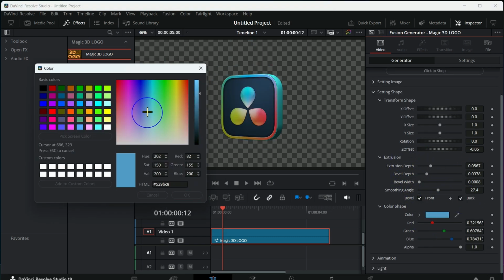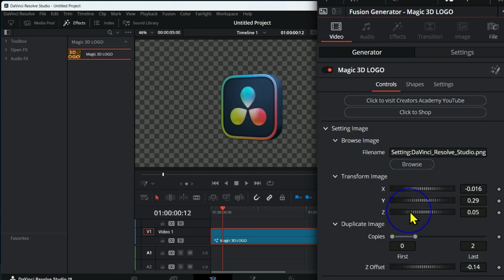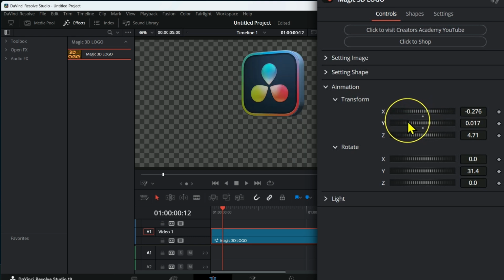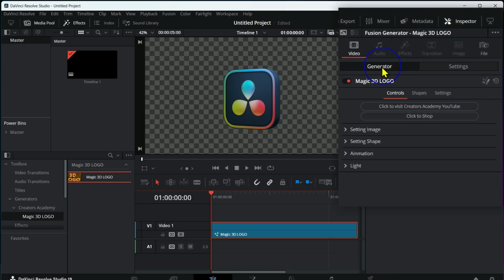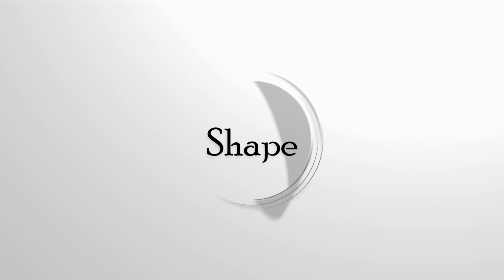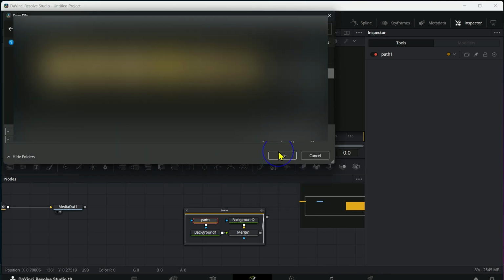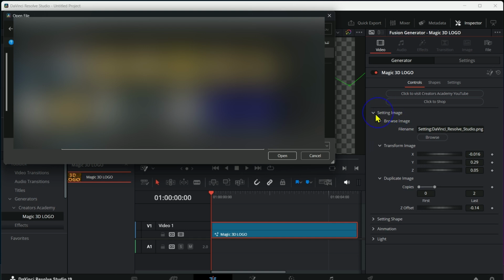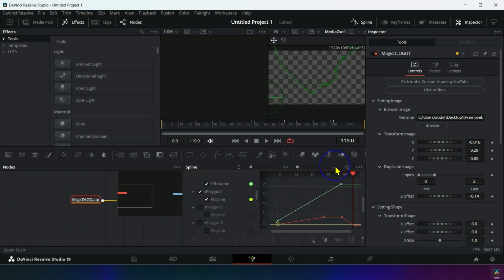3D Logo with Original Colors Tutorial in DaVinci Resolve | Element 3D Plugin Logo Animation 🎥🔧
"Create Amazing 3D Logos in DaVinci Resolve with Two Clicks! 🎥🔧"

In this tutorial, I demonstrate how to use an incredible plugin that transforms 2D images into fully controllable 3D objects with just two clicks. Learn two powerful methods: image duplication and shape manipulation. I'll guide you through the installation process, explain all the plugin's features, and show you step-by-step how to create stunning 3D logos in DaVinci Resolve.

Key points covered:
- Plugin installation and setup
- Detailed explanation of all plugin tools and menus
- Two methods: Duplicate Image and Shape
- How to remove image backgrounds and convert PNG to SVG
- Adjusting image position, duplication, shape, lighting, and movement
- Tips for optimizing your workflow

Whether you're a beginner or an experienced editor, this plugin will revolutionize your 3D logo creation process in DaVinci Resolve.